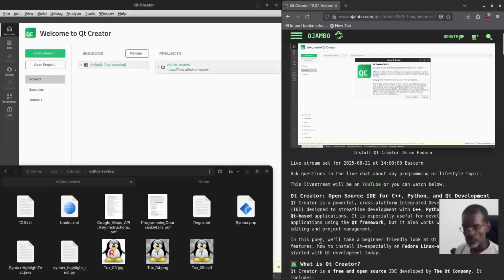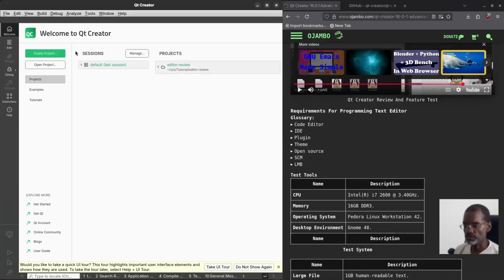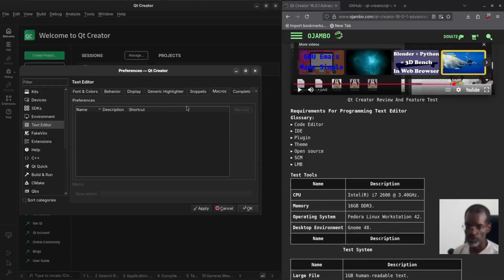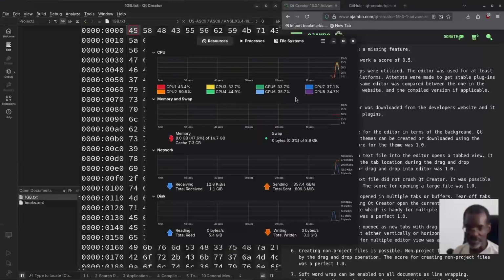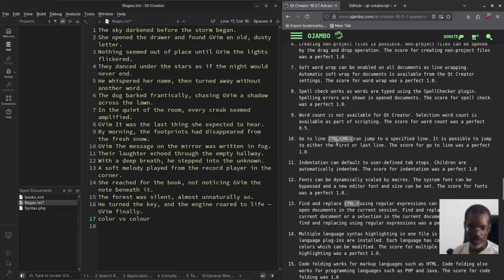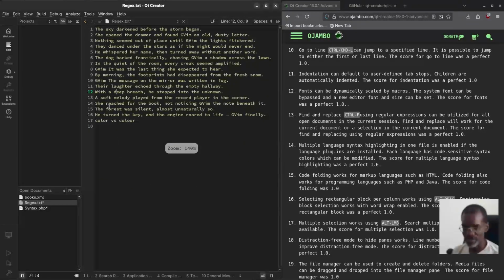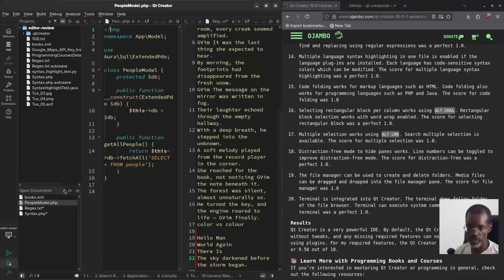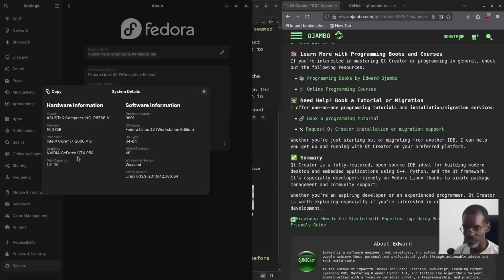Install Qt Creator 16 on Fedora Linux (Beginner Tutorial + Tips)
Welcome to this beginner-friendly screencast on Qt Creator 16.0.1, the powerful open-source IDE for C++, Python (via PySide), and Qt GUI development.

In this video, you’ll learn how to:

Install Qt Creator on Fedora Linux

Set up your first Qt project

Explore basic features for GUI and application development

Whether you're a beginner looking to start cross-platform development or an experienced developer migrating to Qt Creator, this guide is for you!

📘 Programming Books by Edward Ojambo: